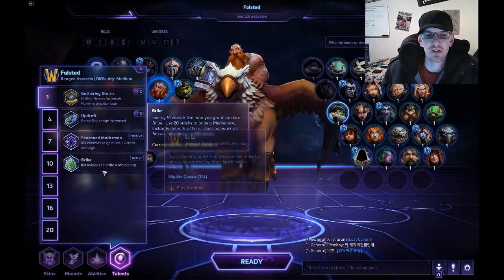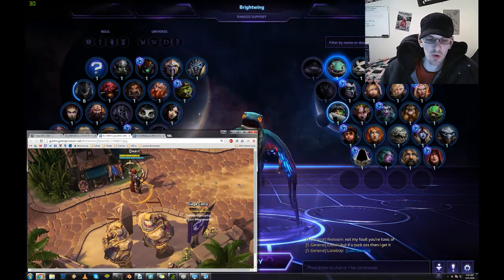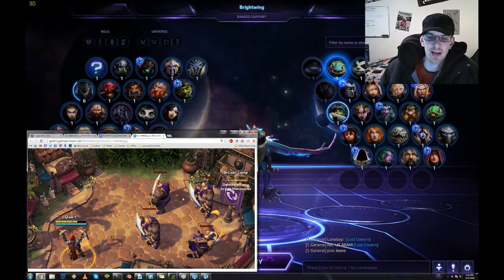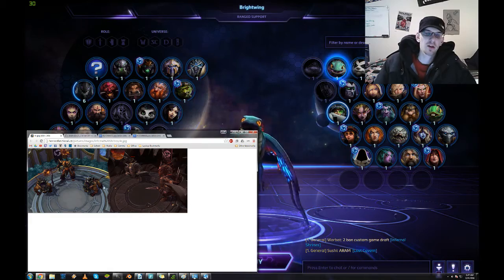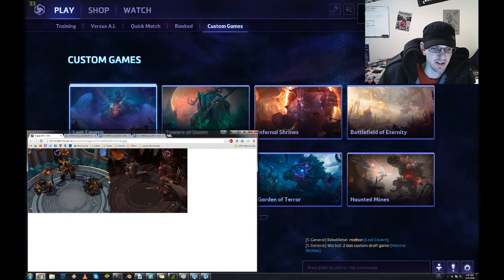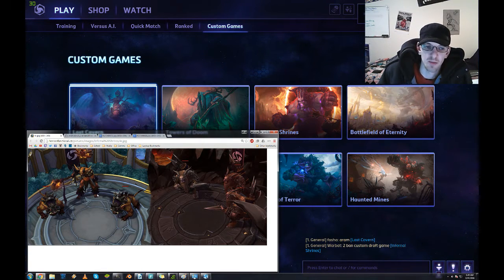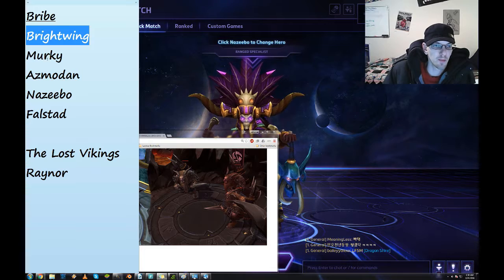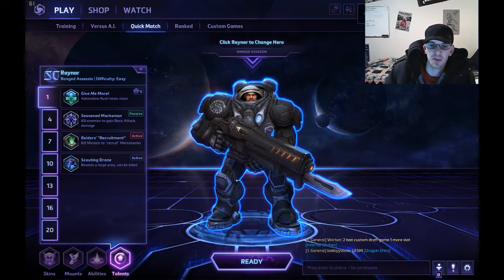HotS: Talent Guide - Bribe Explained In-Depth!!!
An In-Depth Guide to Understanding the talent Bribe and similar talents. Explanation of when hits talent will prove the most beneficial and when it will prove underwhelming.

Heroes w/ Bribe:

Brightwing
Murky
Azmodan
Nazeebo
Falstad

The Lost Vikings
Raynor

I stream and upload videos for other games too!

OR

All I do with all my spare time is game, and help the people on my friendslist with their games!!!